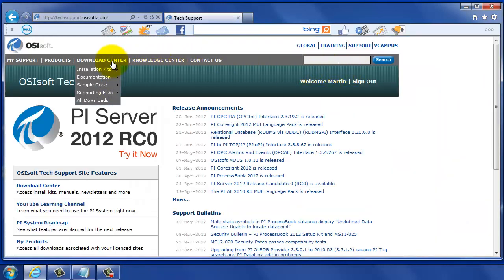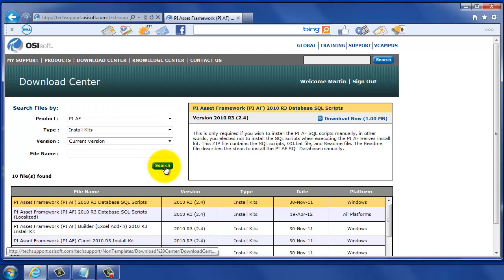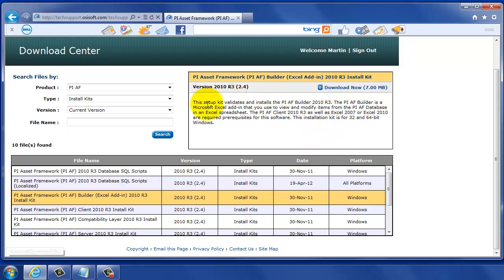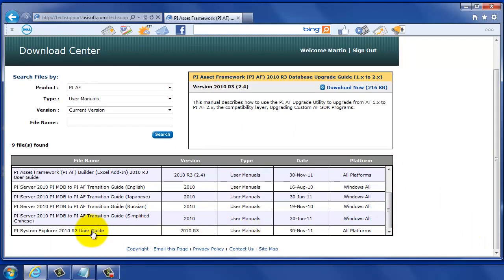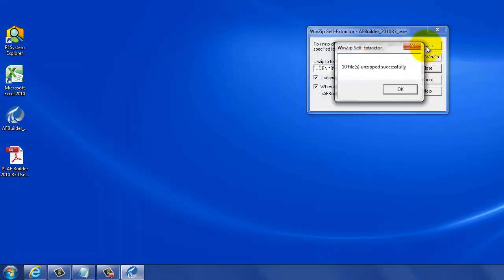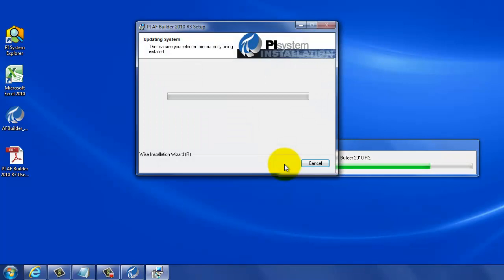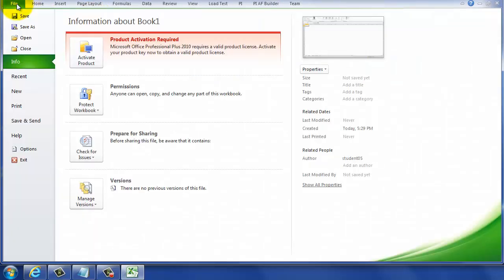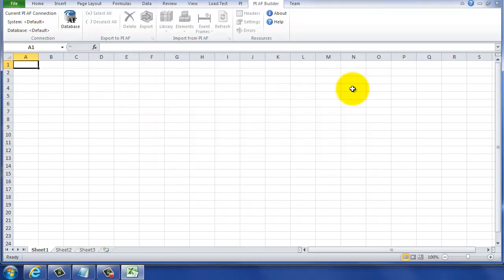OSIsoft: Install PI AF Builder Excel Add-in. v2010 R3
0:08 System Compatibility for PI AF Builder
0:19 Navigate OSIsoft.com to find installation kit
1:00 Download user manual
1:55 Find PI AF Builder installed in the Excel toolbar
2:10 Manually add PI AF Builder as Add-in to Excel

you can see where this video is in the sequence of videos on this topic.